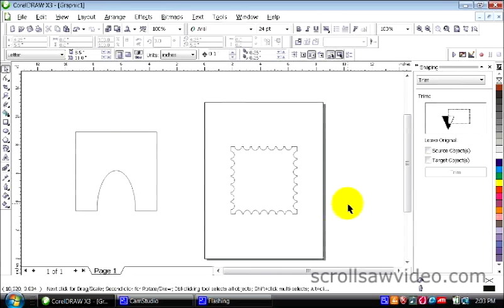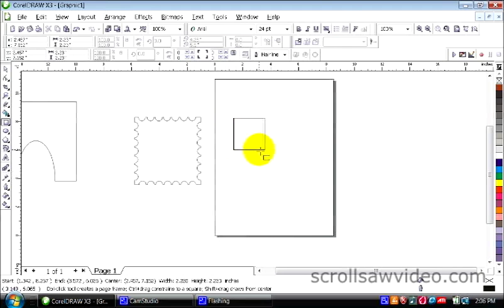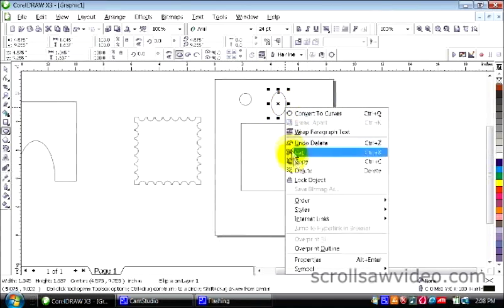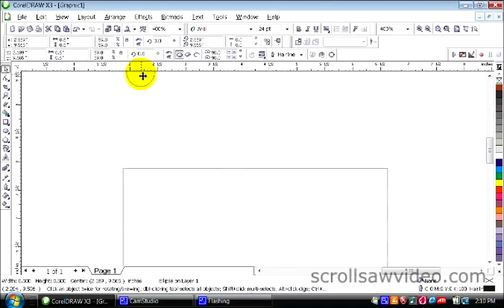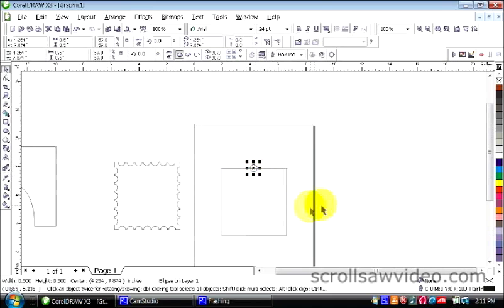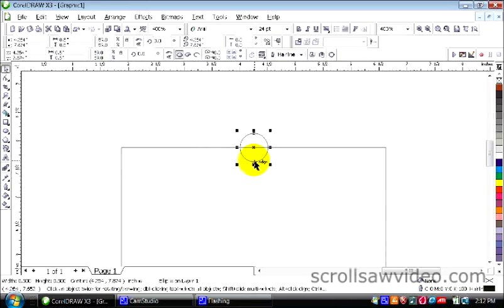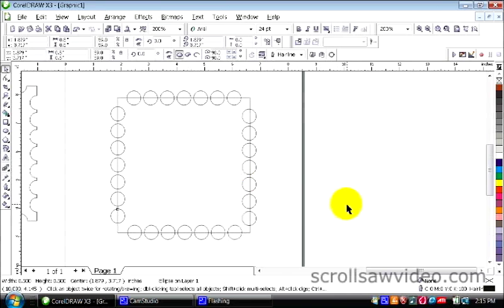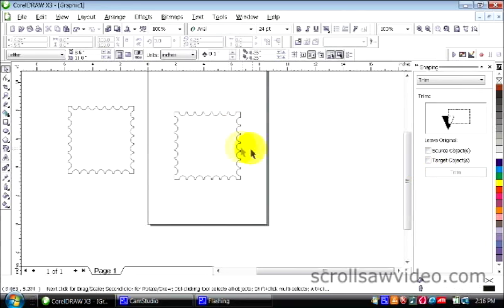How To CorelDraw Trim Command Part 2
In this video I will introduce you to the 'snsp-to' command. This is a very helpful tool when designing your projects.